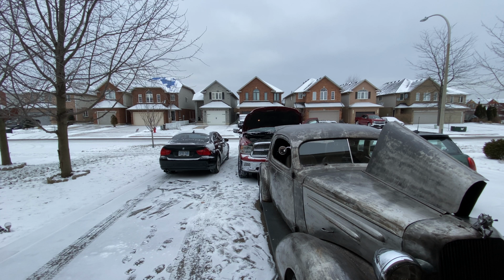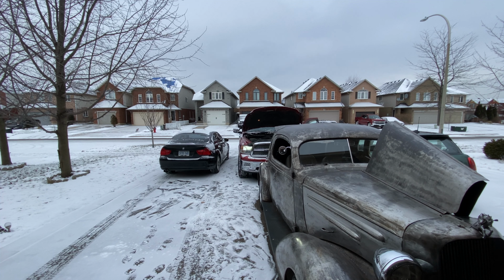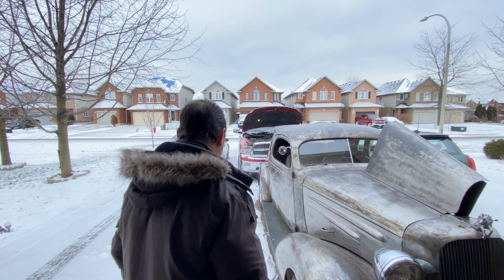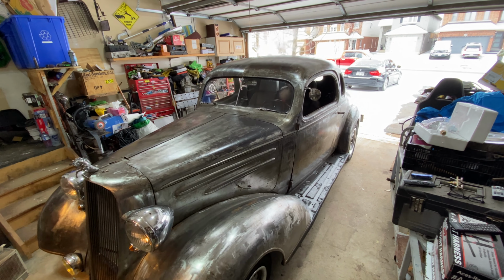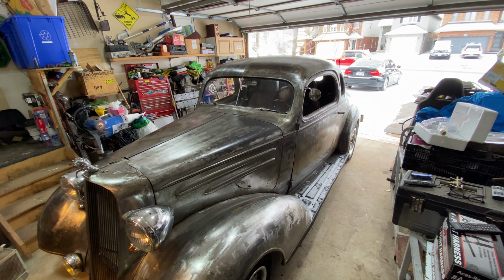$99 Dollar HEI Chevy Distributor From Amazon Install And Test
Today I'm installing a brand new distributor to my 36 Chevy Coupe.